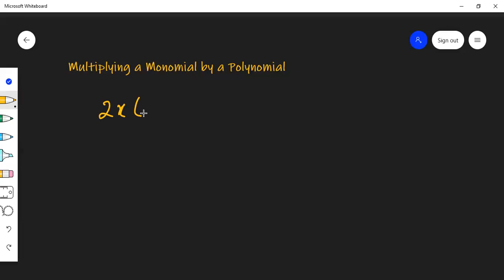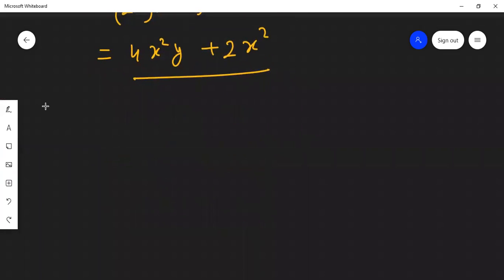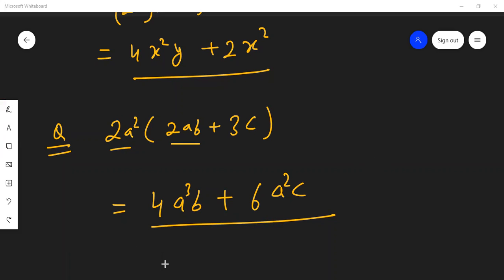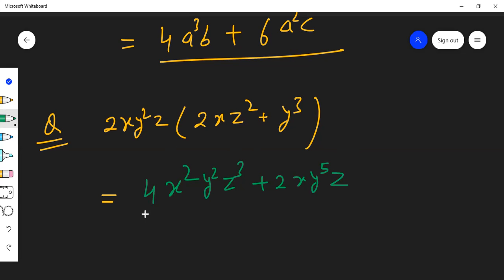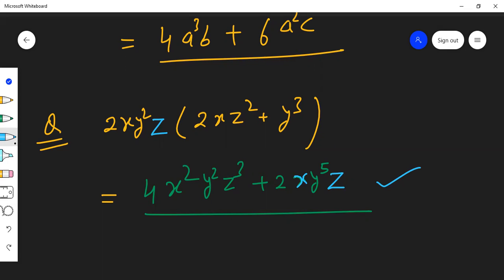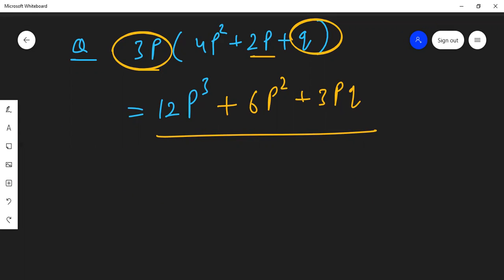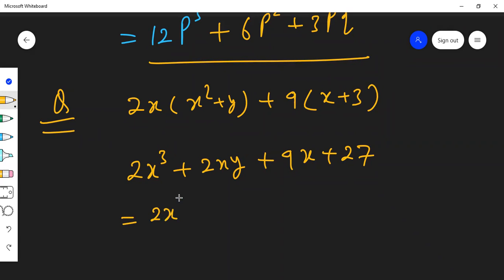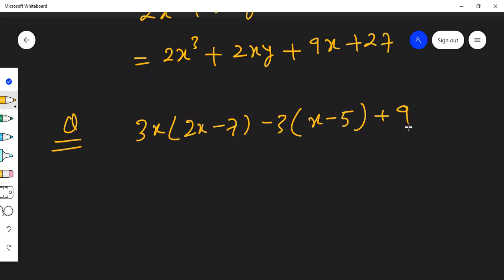multiplying a polynomial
multiplying a polynomial by monomial class 8